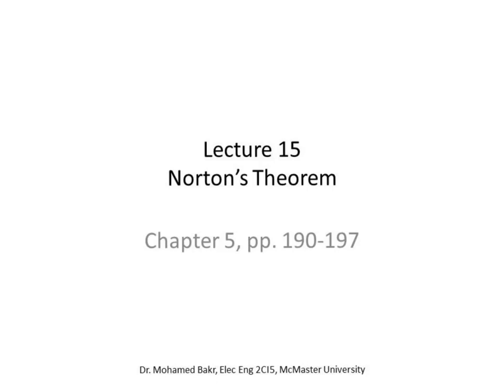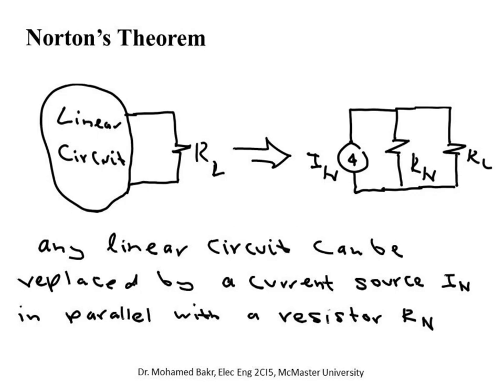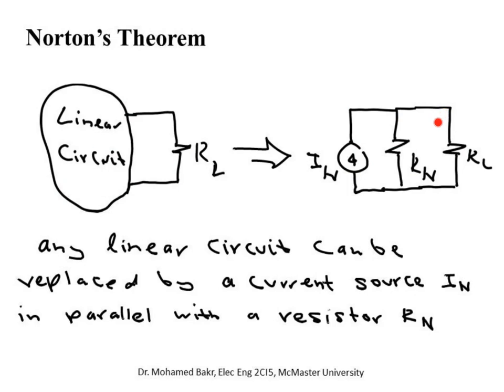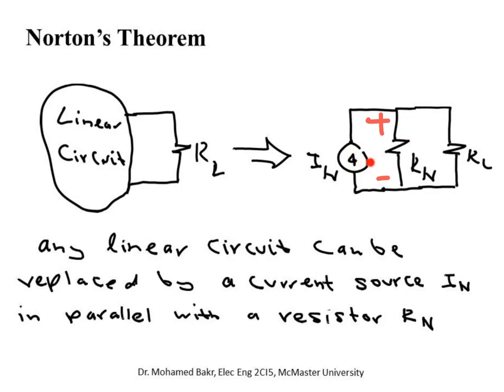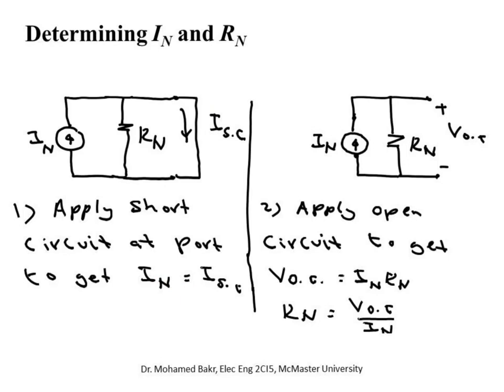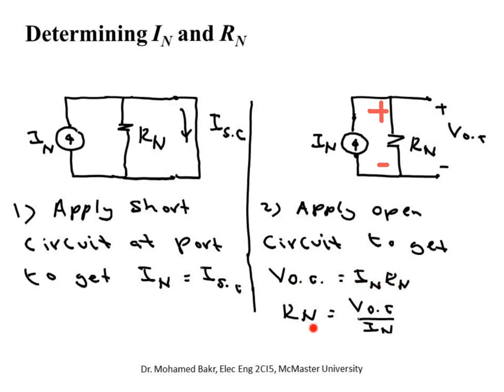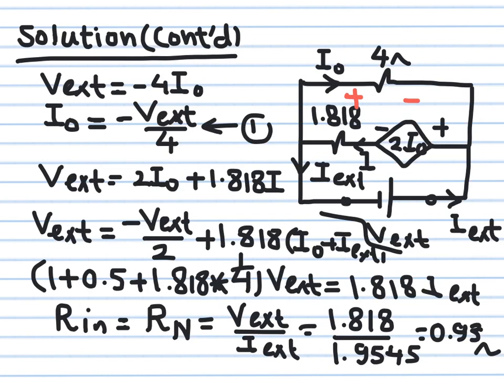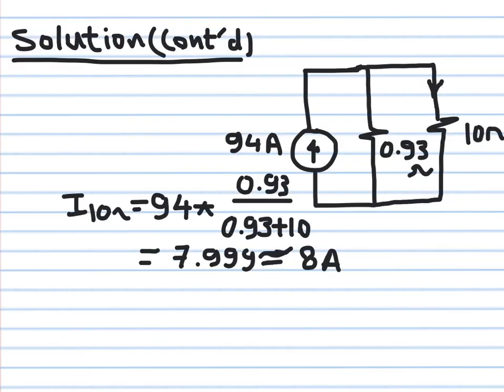Elec Eng 2CI5: Lecture 15, Norton's Theorem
Norton equivalent of a linear circuit